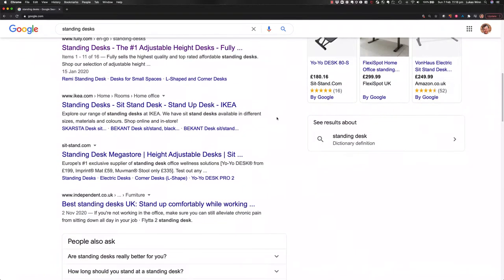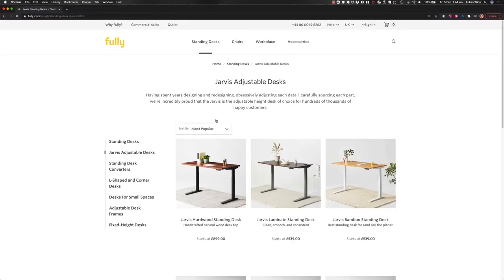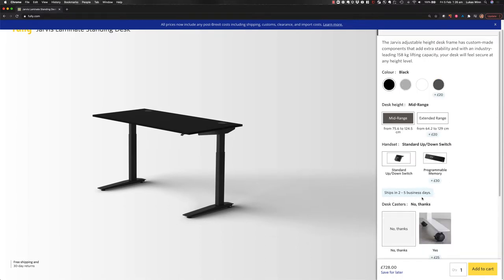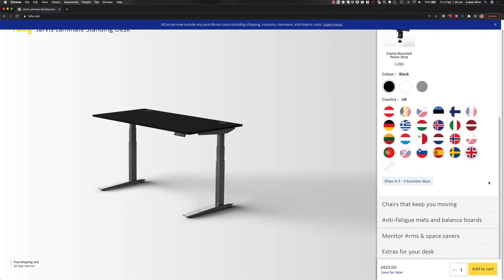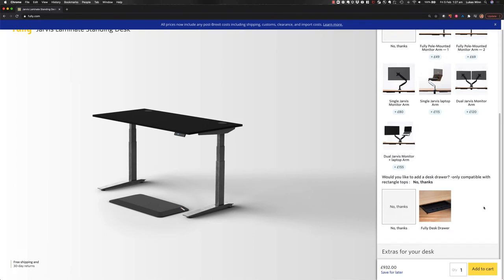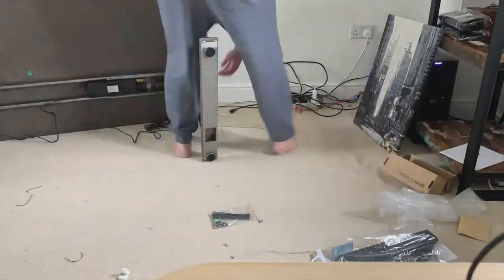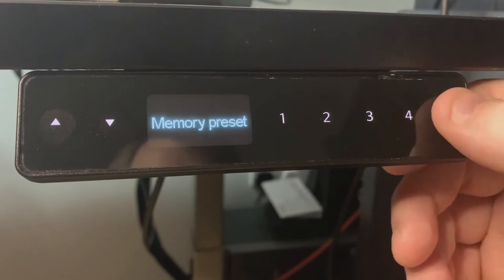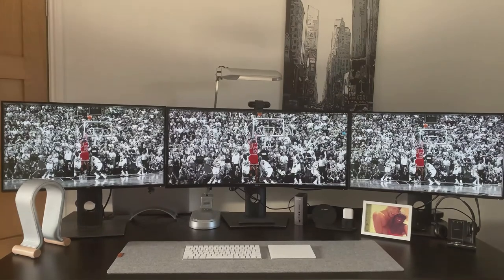Fully Jarvis Laminate Standing Desk Review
Review of the Fully Jarvis Laminate Standing Desk.

This video details my thoughts on the desk as well as the decision making progress.  I also cover the choices I made as well as an unboxing, build process and the features of the desk.  I also provide my thoughts 6 months later after having used the desk.

This desk is just amazing and has really increased my productivity, I honestly cannot see myself going back to a normal desk.